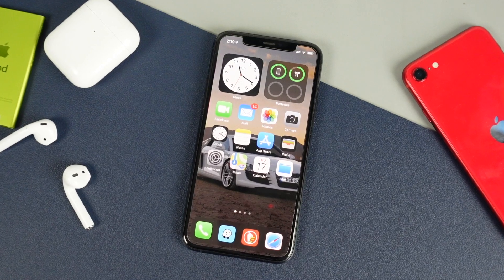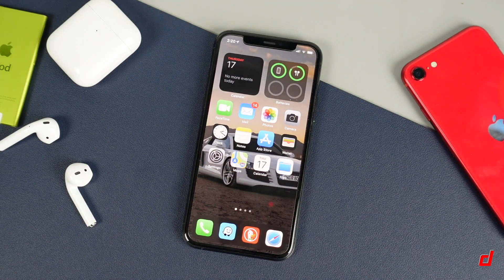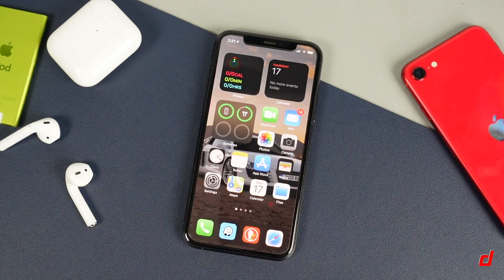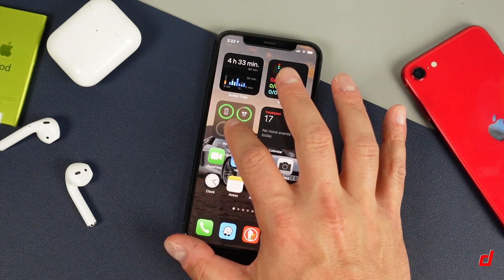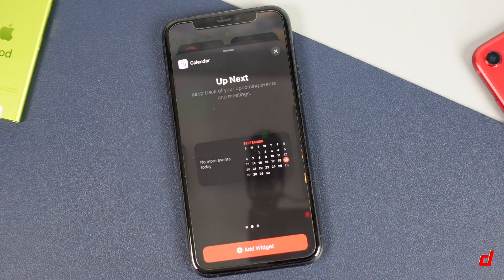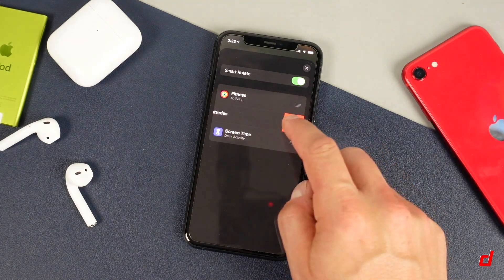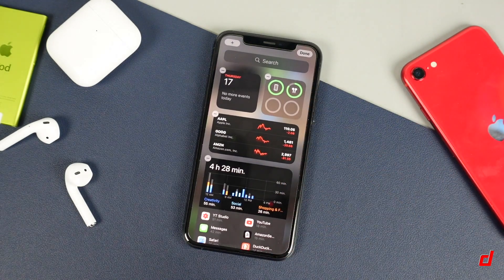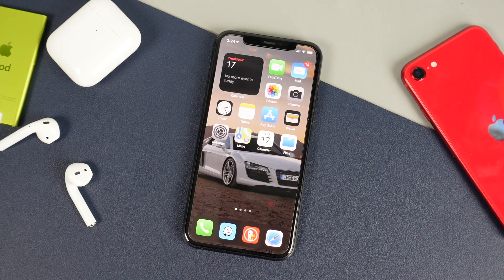How To Use Home Screen Widgets On iPhone or iPad with iOS 14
This video will show you how to use home screen widgets on iPhone. If you are looking to learn how to use iPhone home screen widgets in iOS 14 this tutorial is for you. You can use Smart Stack iOS 14 Home Screen Widgets to automatically create a scrollable set of widgets based on the time of day. You will learn how to add home screen widgets on iOS 14 using your iPhone 6s or newer device, remove them and customize them to your specific needs. This is a huge iOS feature that has been something people have wanted for years and it is finally here.

Learn how to use your iPhone with
More iPhone Tips, Tricks and Tutorials.